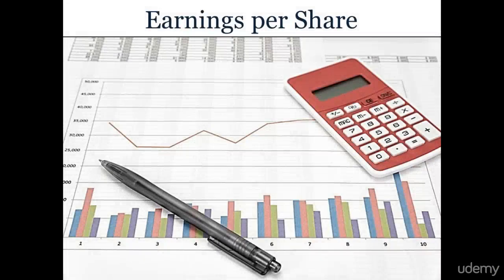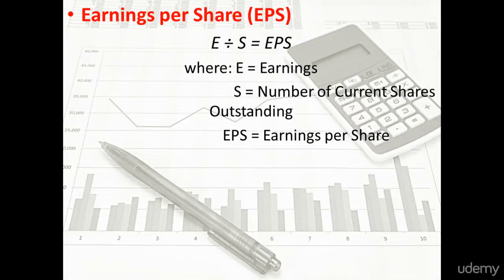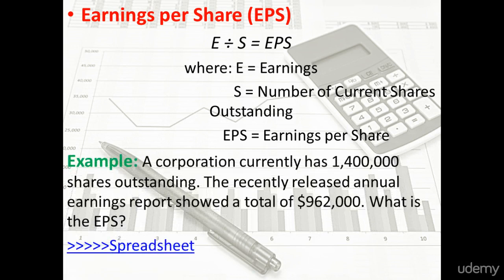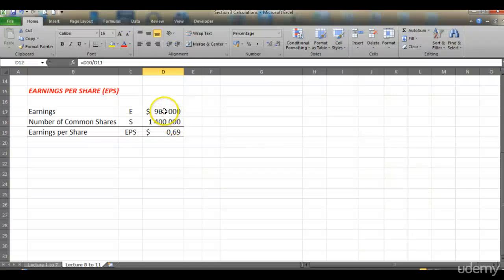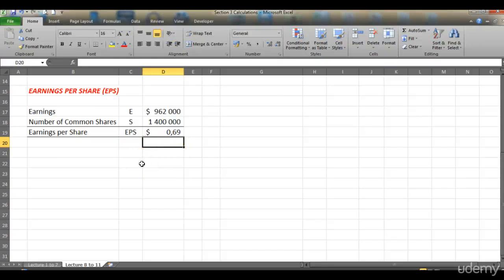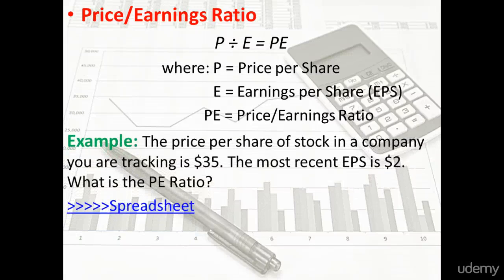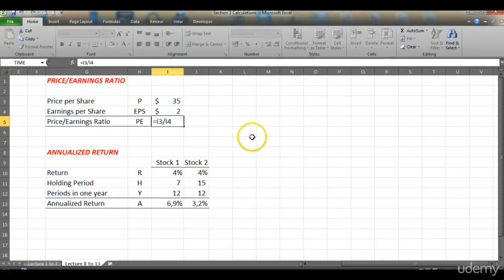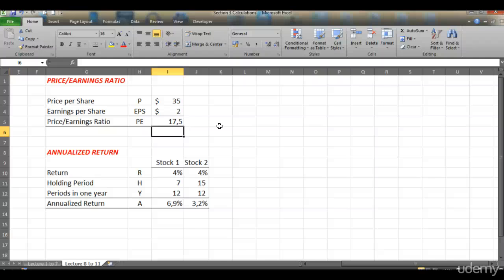028 Earnings per Share